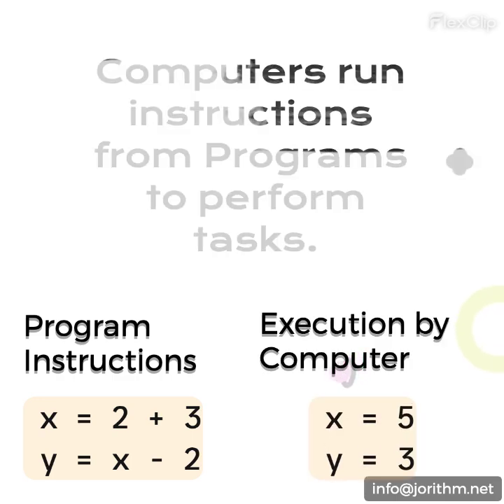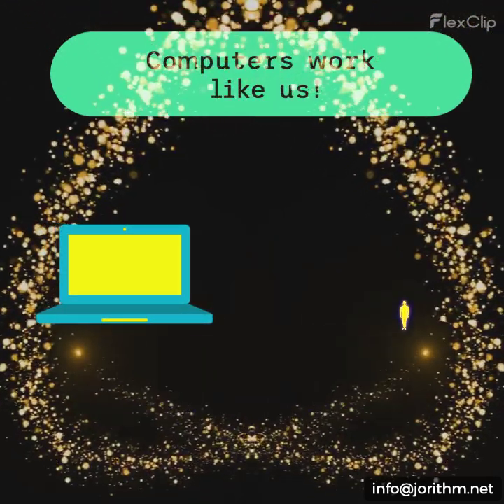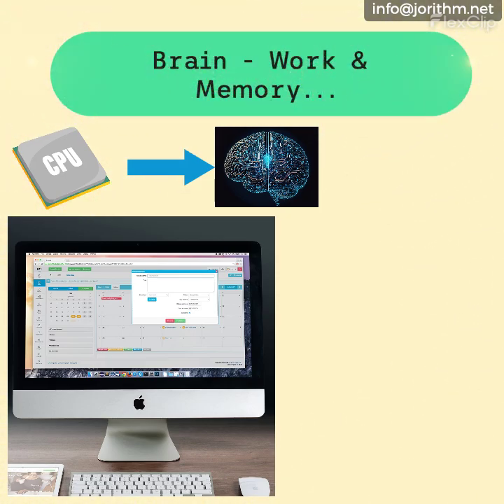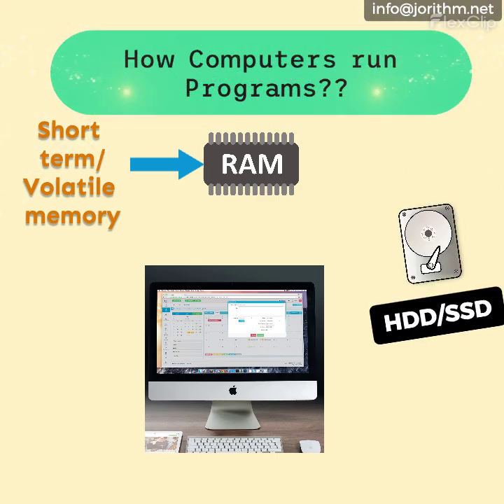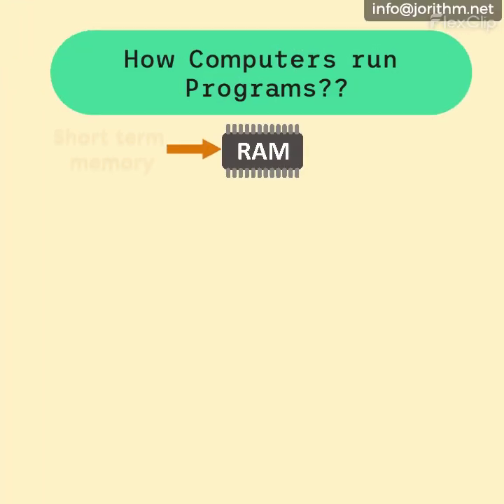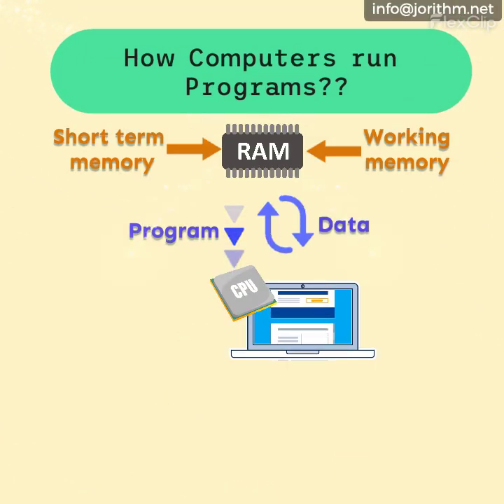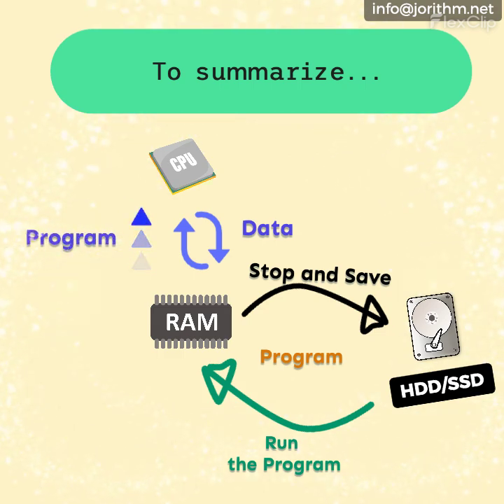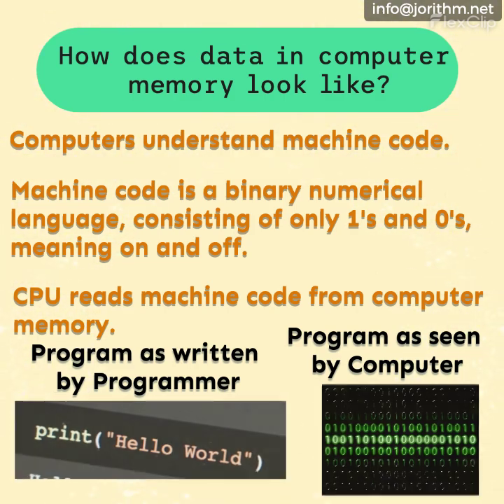How Computer runs Program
How Computer runs a Program.